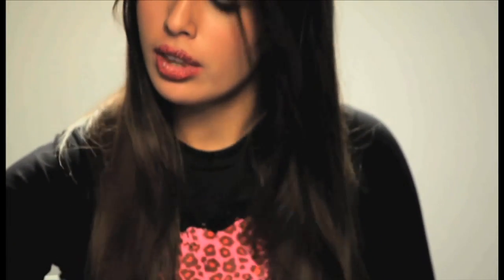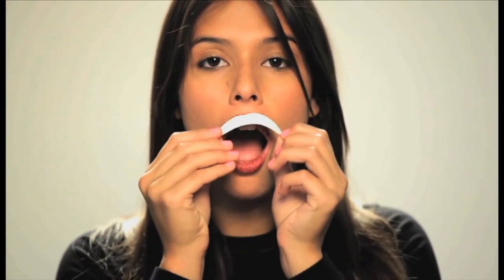Violent Lips | Lip Tattoo Tutorial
Violent Lips lip tattoos are incredibly easy to apply. Watch how!